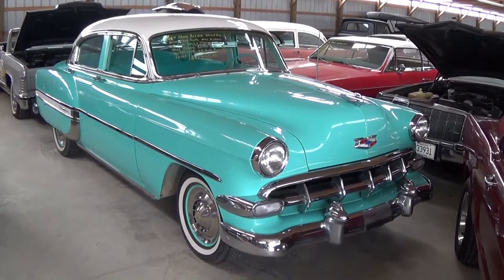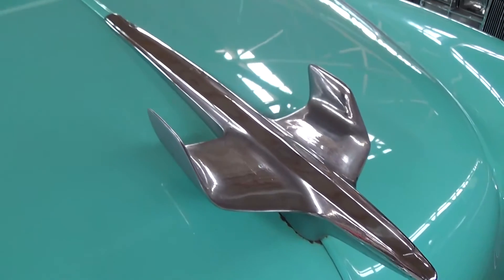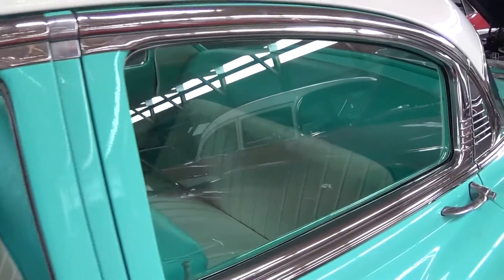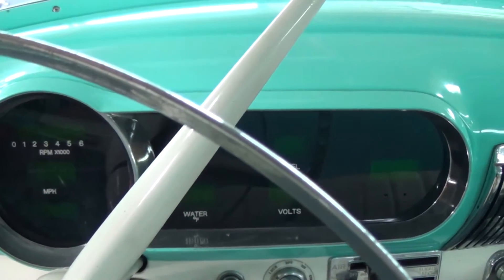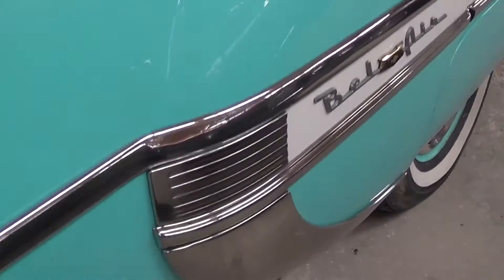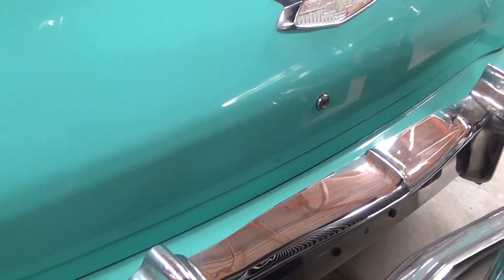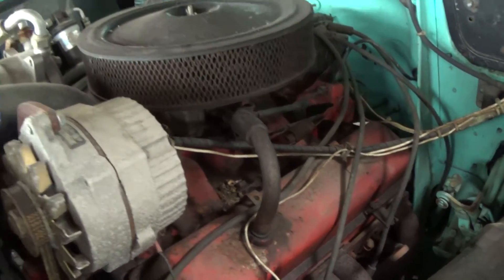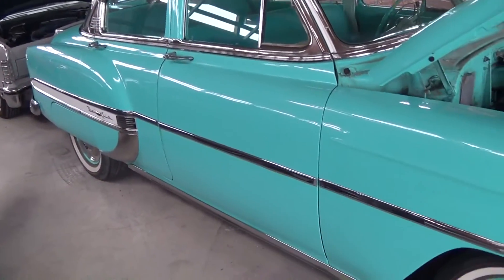1954 Chevrolet Bel Air Hot Rod Sedan V8 at Country Classic Cars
I thought you'd like a look at this very slick 1954 Chevrolet Bel Air Sedan.  It is an older restoration, but it's holding up really well.  The paint is slick, the trim looks great, and the interior has been full redone as well.  Under the hood, is a reliable small block V8 with a 4 BBL carb and headers.  This is a really nice family cruiser for sure.

MacLeod's description:

Genre: Blues
Length: 3:15
Instruments: Guitar, Bass, Kit, Organ, EP
Tempo: 90